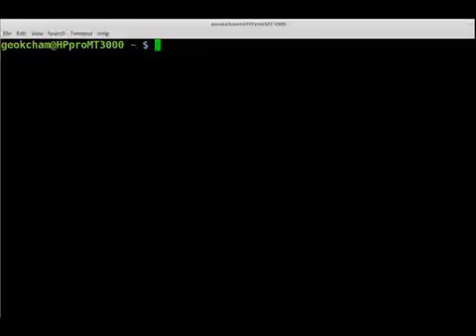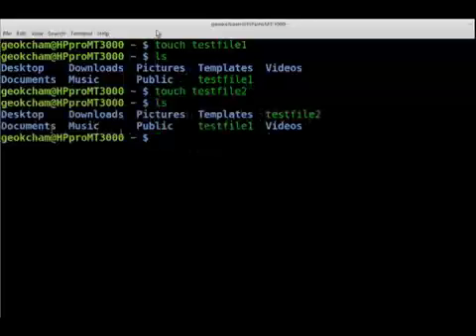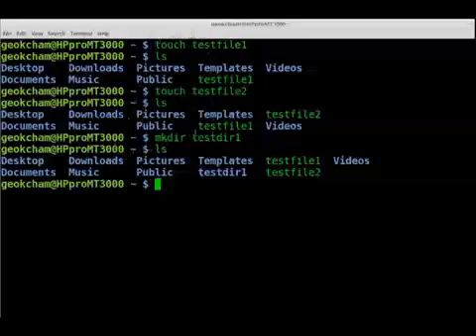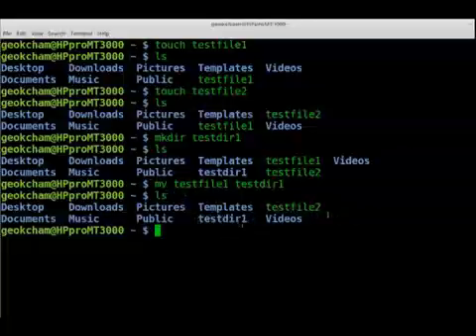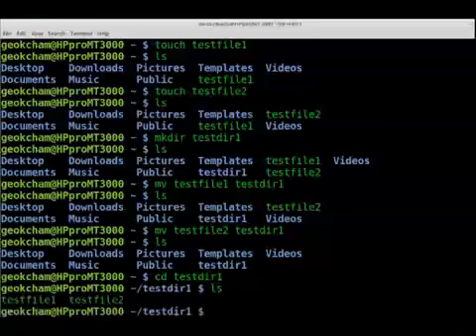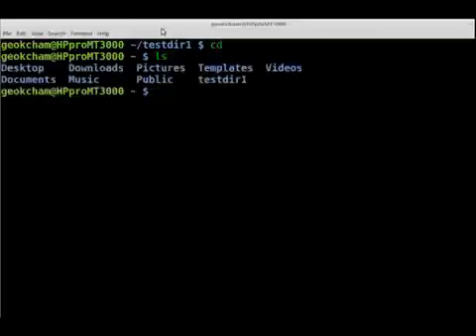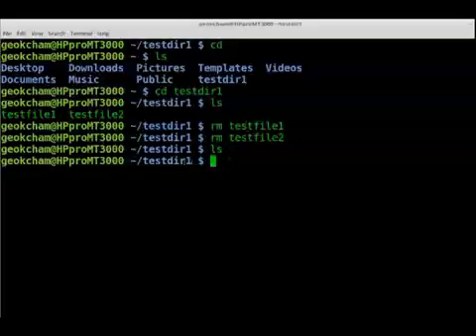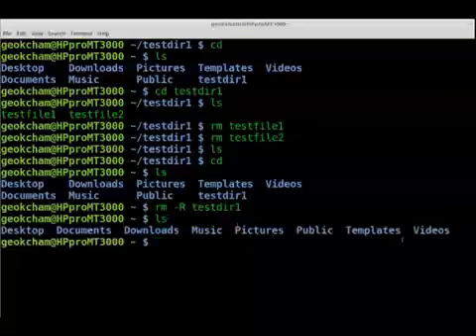Linux Create, Move, or Remove files Directories.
This is an example of how to use the commands below that apply to files and directories:
create, move, and remove.
This video is one of the lessons from my online course that teaches you the basics of some Linux commands.

If you are interested in learning the basics of certain Linux commands, check out my online course at the url below: